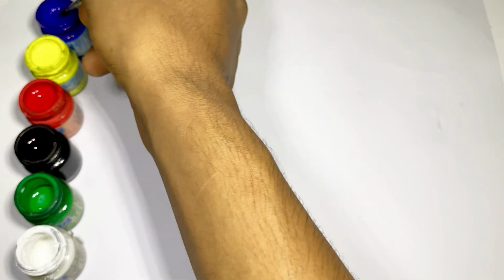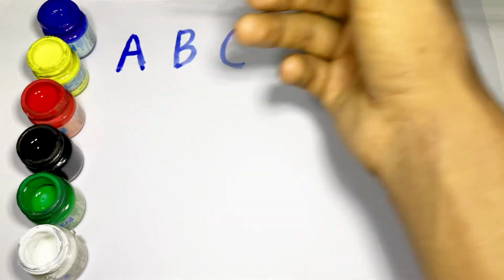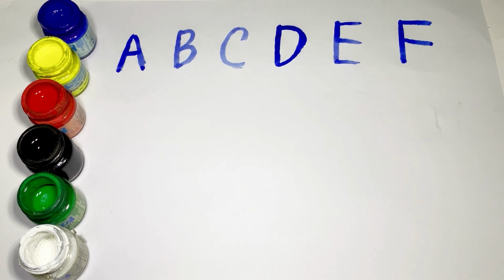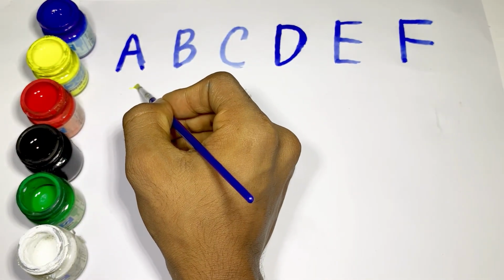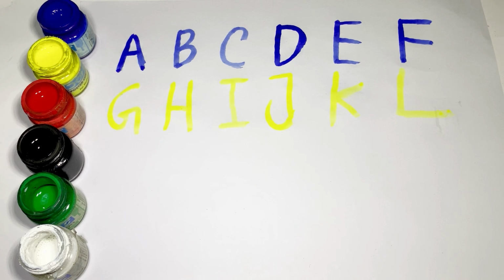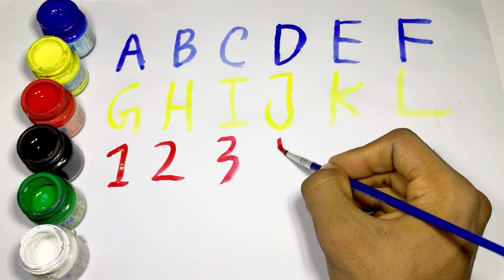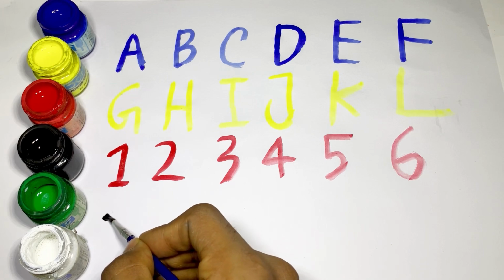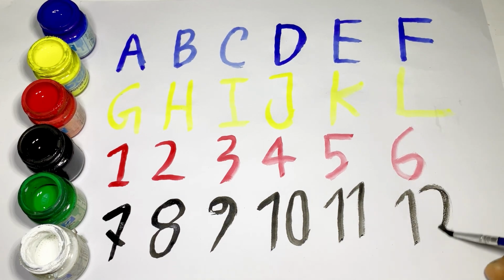A for apple, Alphabet, A to Z, Phonics song, One two three, 1 to 100 Counting, 123 numbers, - 23